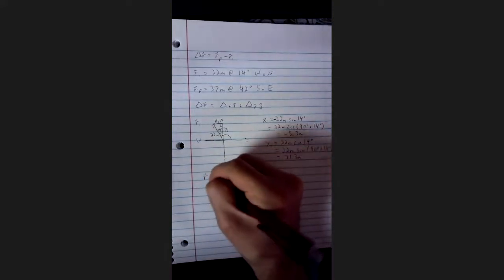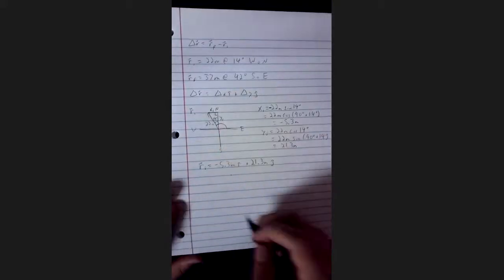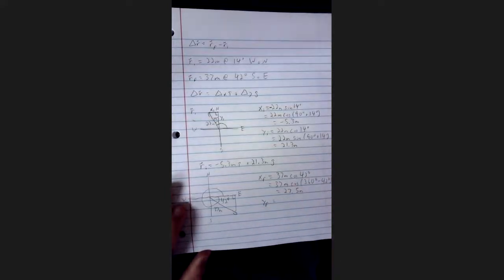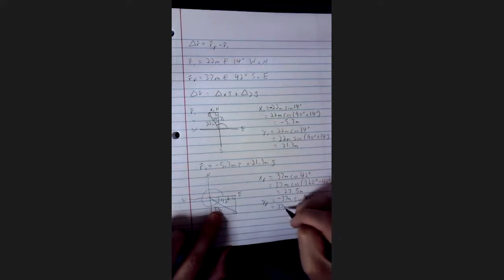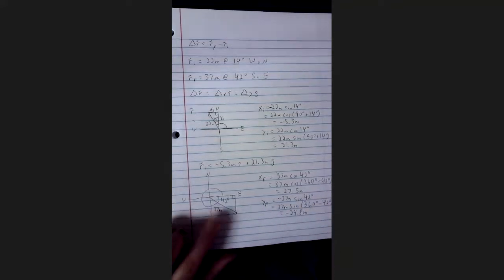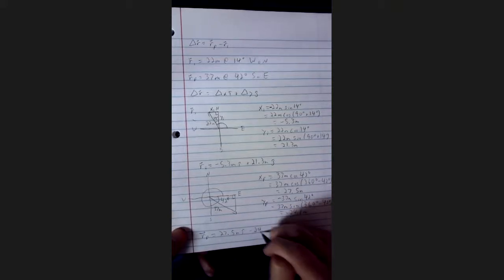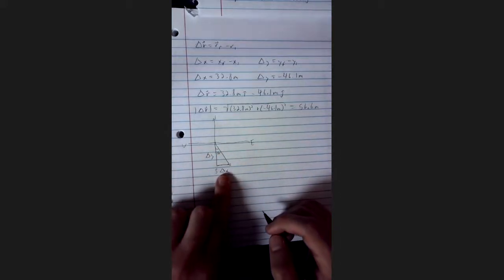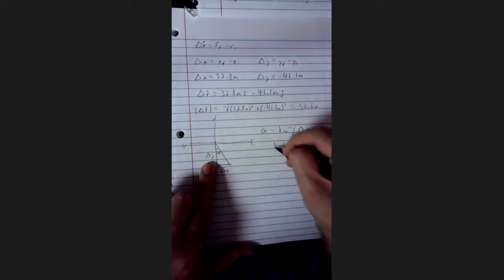Displacement 2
This video will show how to calculate the displacement given the initial and final position of an object.